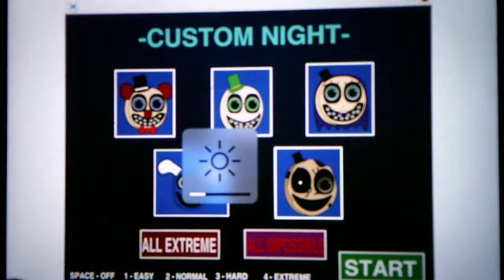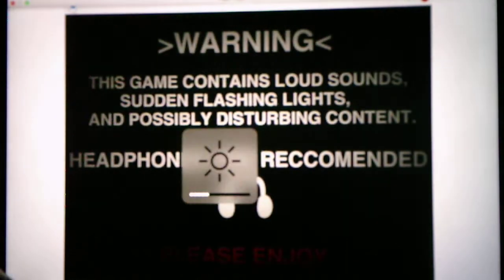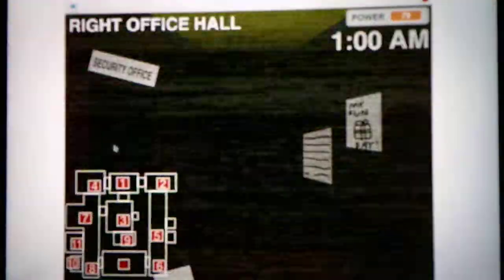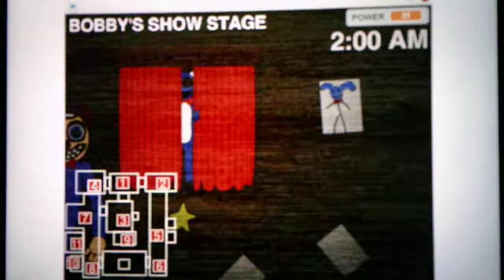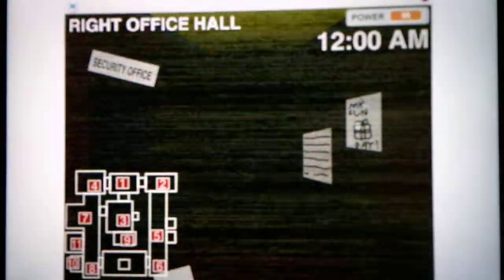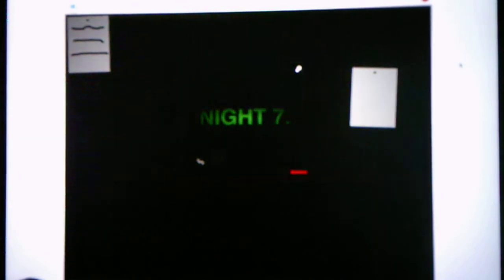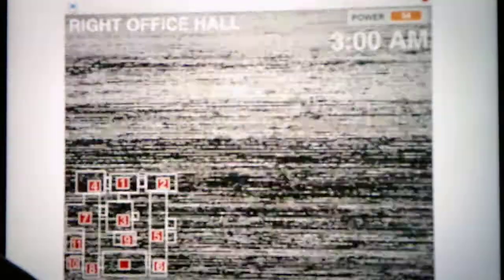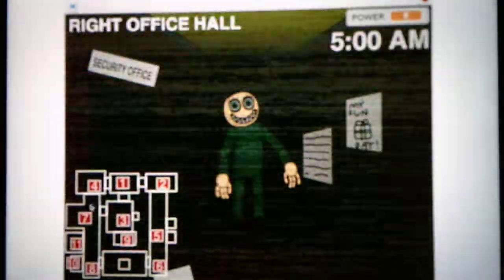Five Nights At Hickey's Remastered Taking On The 3/5 Mode In the Custom Night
I finally beat this game after taking so long to beat it I thought this day would never come